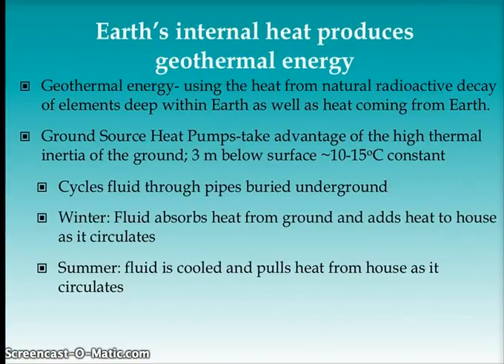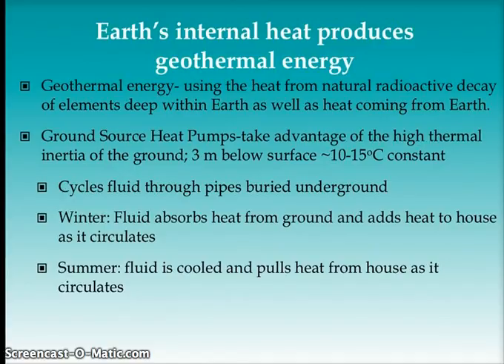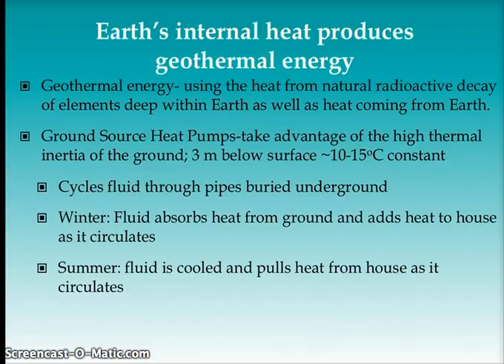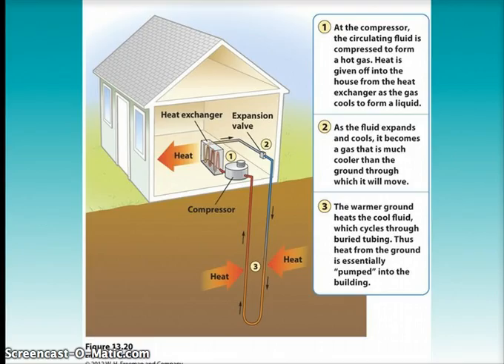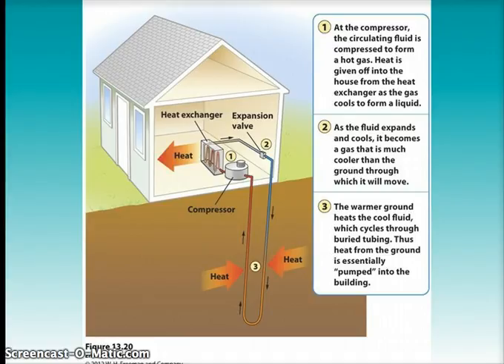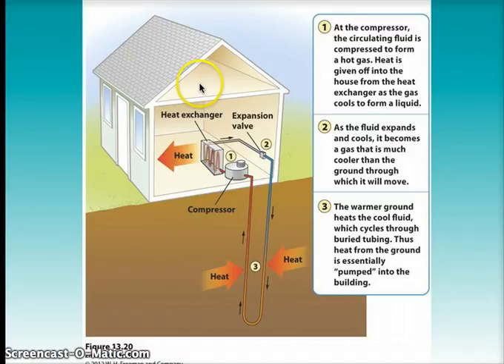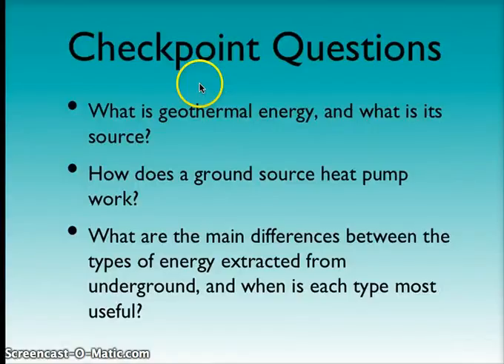Chapter 13 Part 6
Geothermal Energy